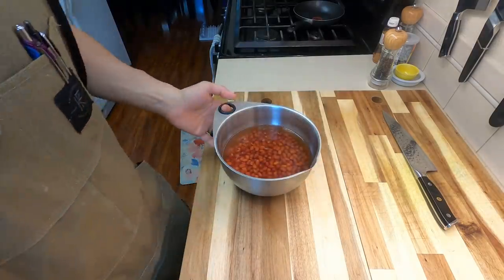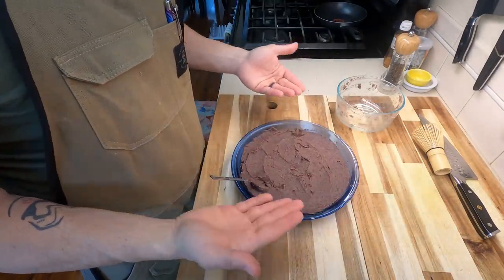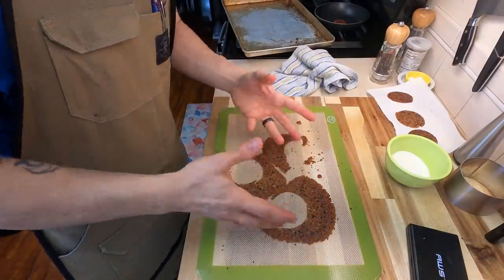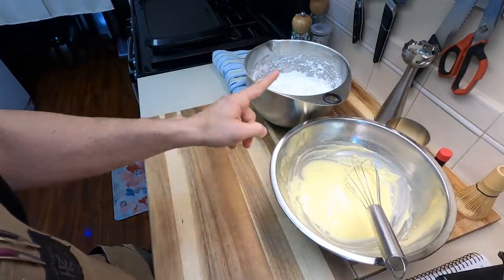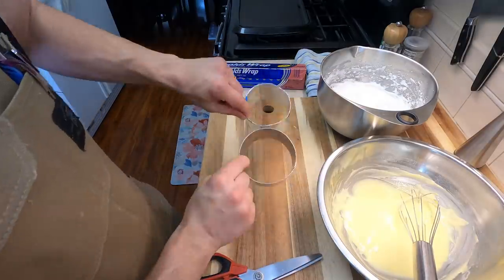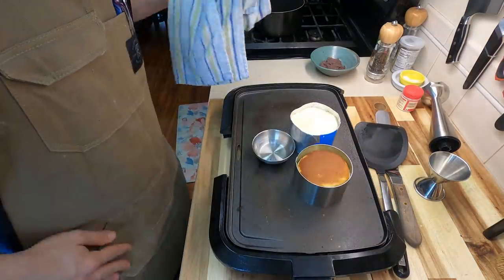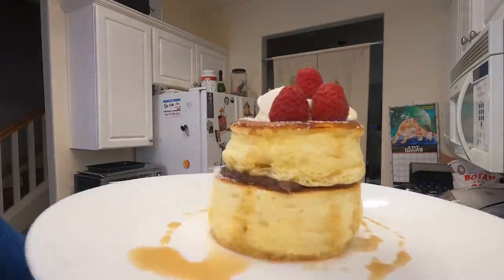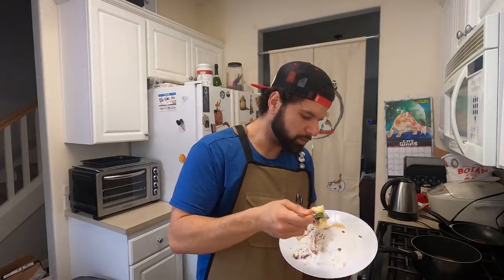ERINA'S SOUFFLE PANCAKES from FOOD WARS! | Soufflé Léger de Grâce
Yes, I did forget the tuile. But you don't have to know that. It's fine, we will make it through this. This Souffle pancake Dorayaki recipe Erina made was a straight up Flex on Megumi and Momo. She came out here and said,"I am making pancakes and you're going to lose."

Such an awesome recipe. This does take some time and patience but it is so worth it!

Garnish it with whatever, eat it however, you do you.

CHEFPK
2050 Beavercreek Road STE 101-140
Oregon City, OR
97045